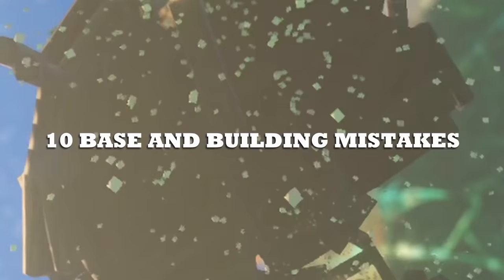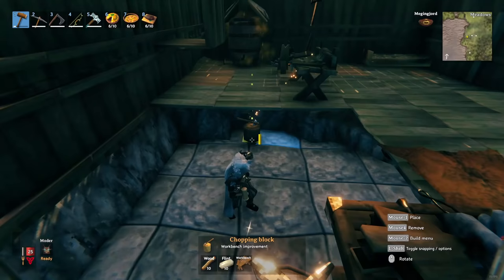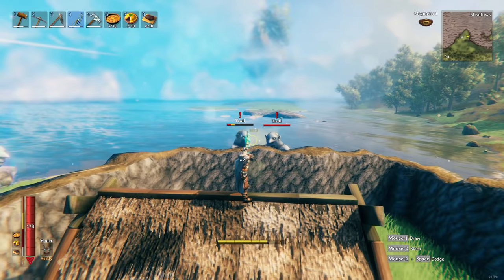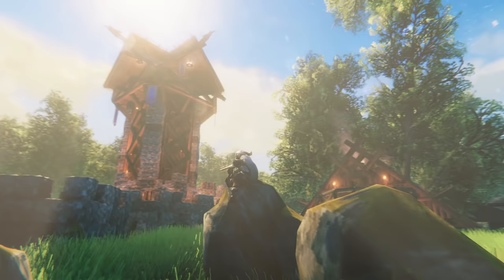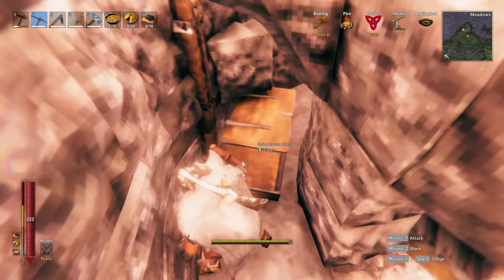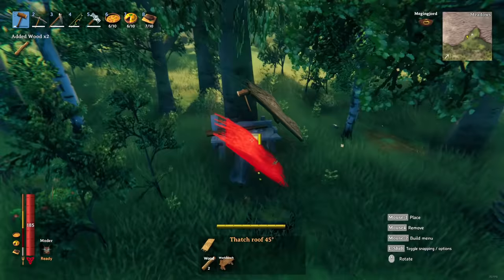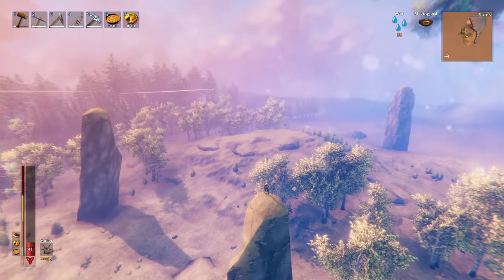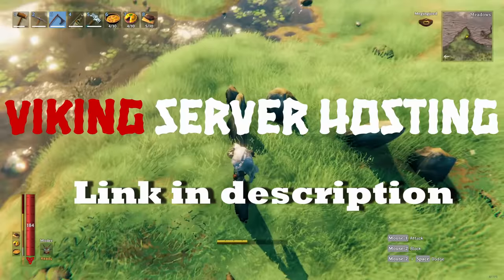10 BUILDING Mistakes You Need To STOP Making In Valheim Right Now | Valheim Tips & Tricks #3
Another installment of the 'mistakes you need to stop making' series, this time with a focus on building and base-related mistakes in Valheim. This video gives a lot of useful tips and tricks related to building & bases in Valheim. Ultimately this video will let you enjoy building more, make sure your bases will look amazing, make your gameplay smoother and most importantly let you have more fun in Valheim. Enjoy!